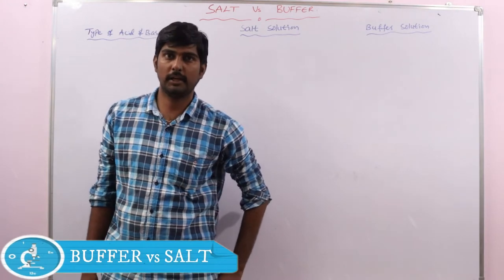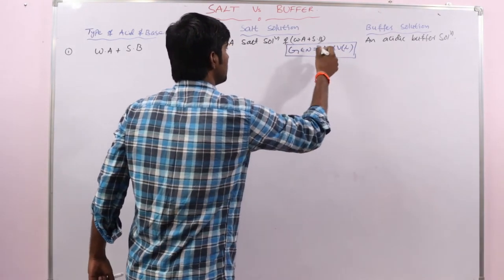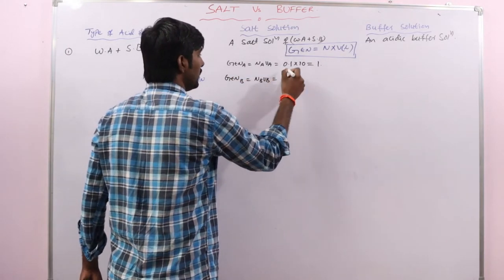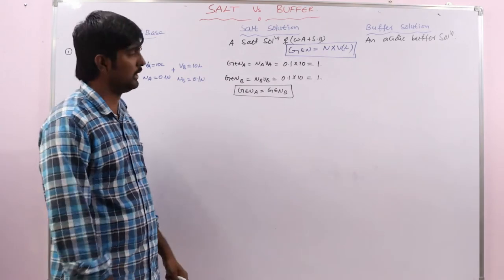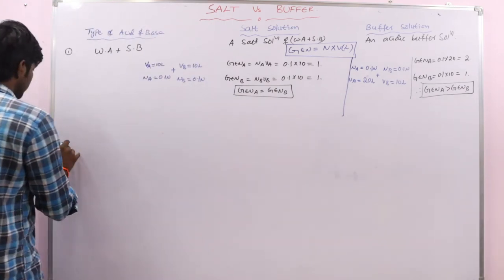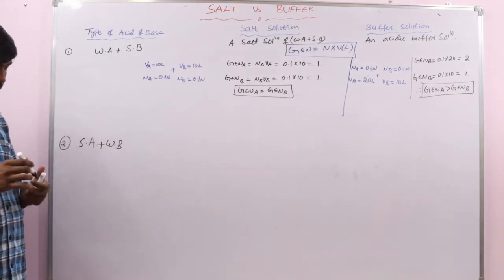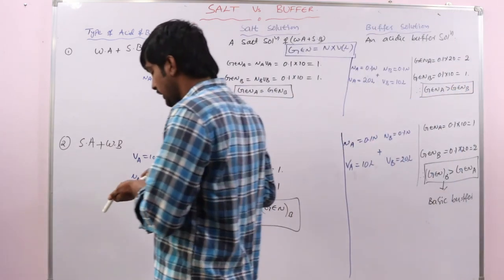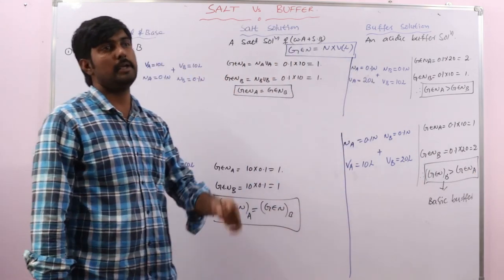How to Identify Buffer Solution or Salt Solution Easily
In this lecture identification of buffer & salt solution is explained